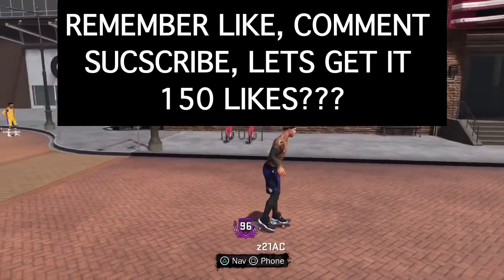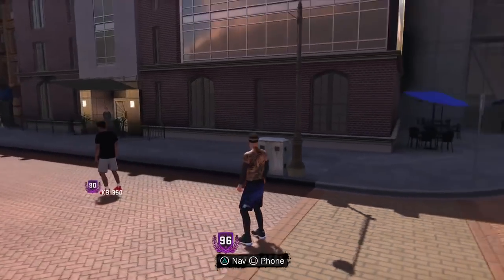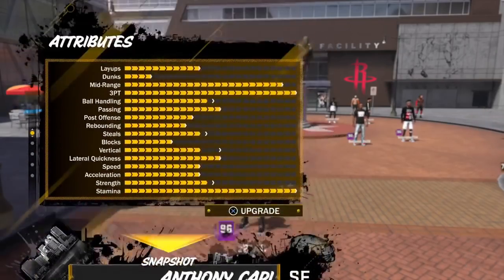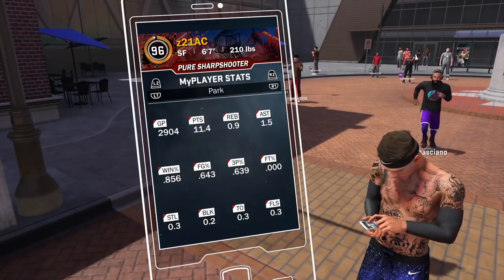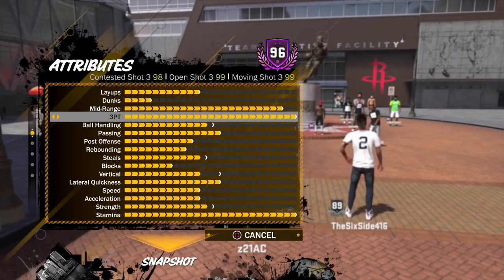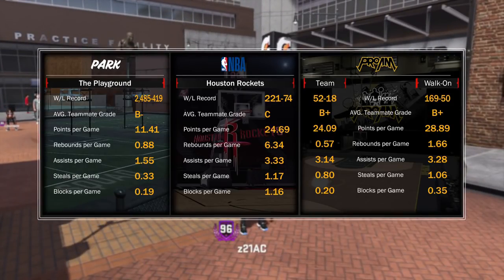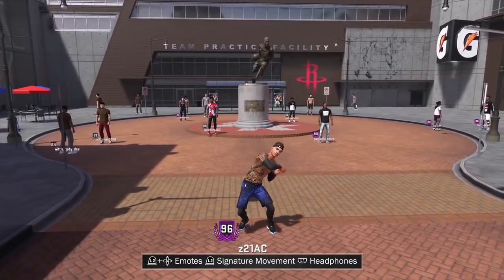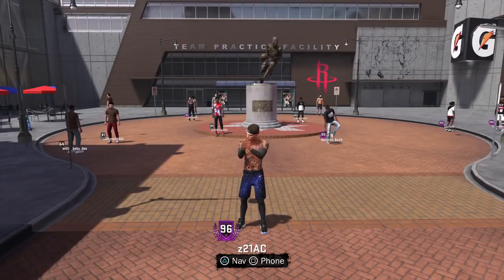THE BEST PURE SHARPSHOOTER BUILD YOU'LL EVER SEE... EVERYTHING YOU NEED TO KNOW DEMIGOD SHARPSHOOTER